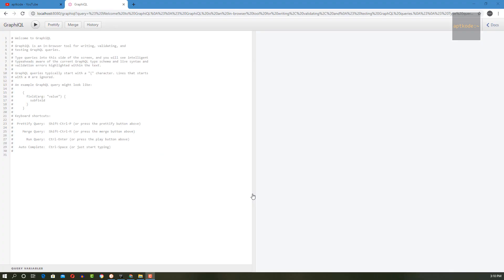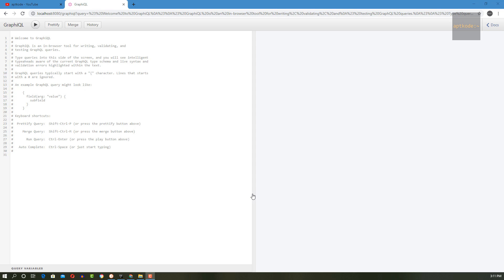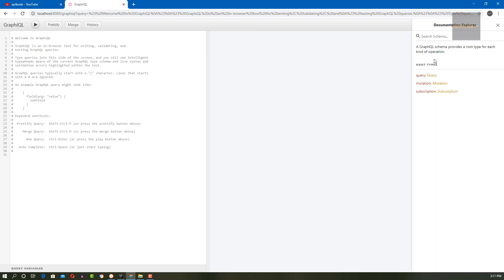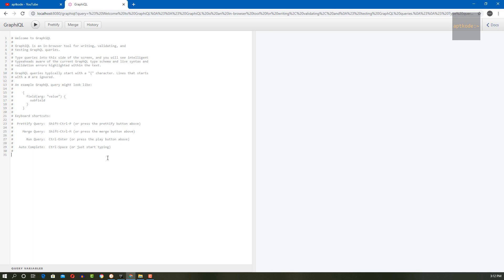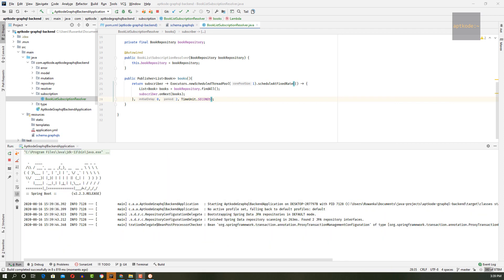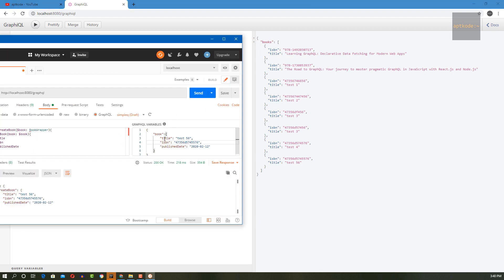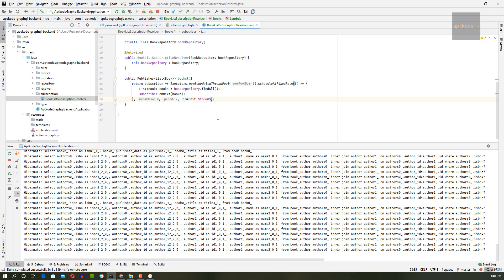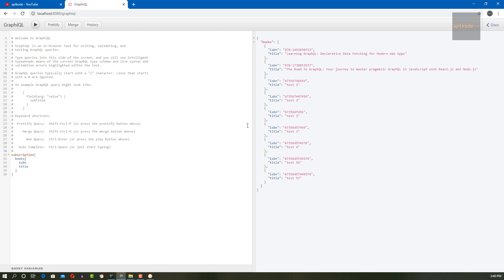GraphQL Subscriptions - Spring Boot GraphQL 101 Series Part 9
In this part we cover GraphQL subscriptions, First we show you how to integrate graphiql in your spring boot application. Then we start with the application we left off in part 8 and create a book subscription where you will get near real time updates of new books in the system. If you have missed our earlier episodes of this series, watch them 😘